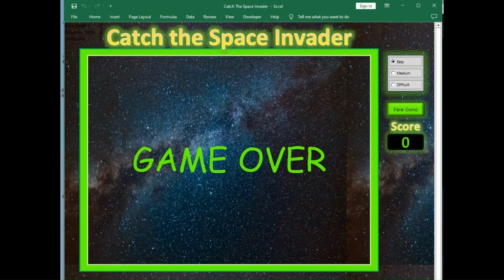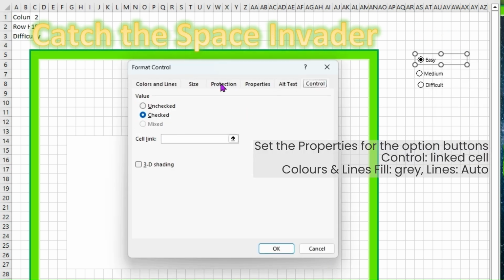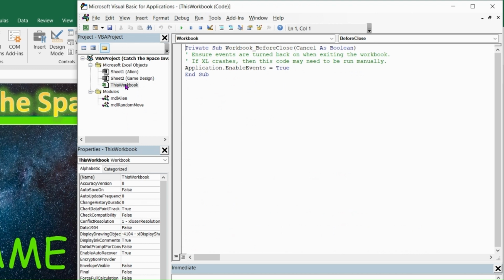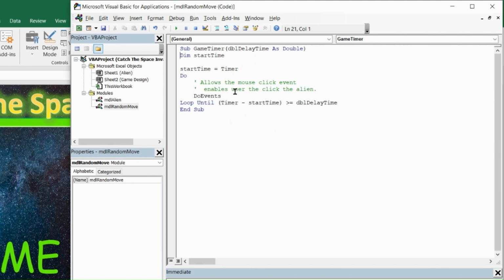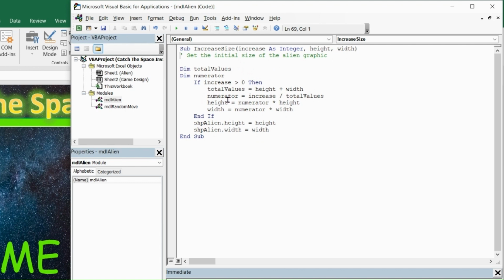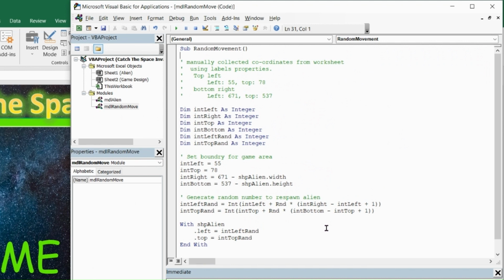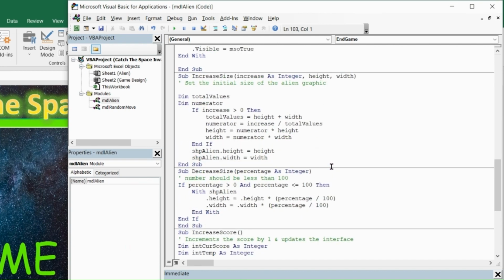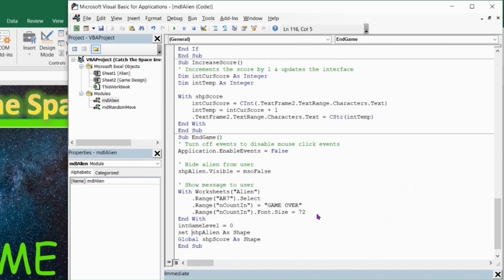Catch the Space Invader - Excel VBA (Macros)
Excel is widely used as a business tool from adding up your expenses to fully fledged Financial applications. Some of this can be a bit dry!

Ever thought of creating a game in Excel. Take a break from all those numbers!

Want to learn VBA (Macros) the fun way? Learn all those skills required for that killer spreadsheet and get a pay rise, but have loads of fun doing it.

This is the second game in the series. It introduces Excel's event, a timer and for loop for game control. A simple game using the mouse to select a randomly appearing image.